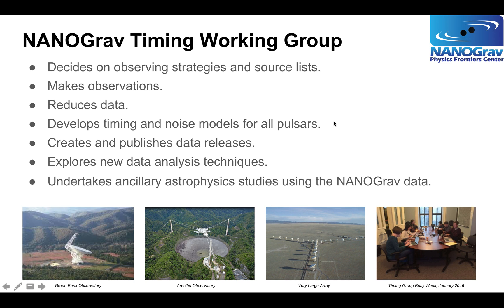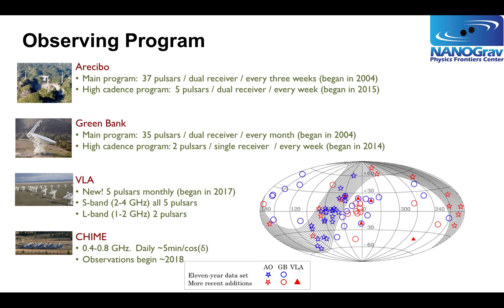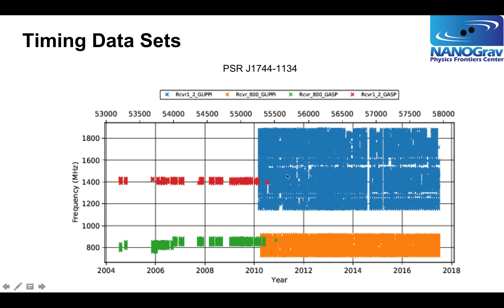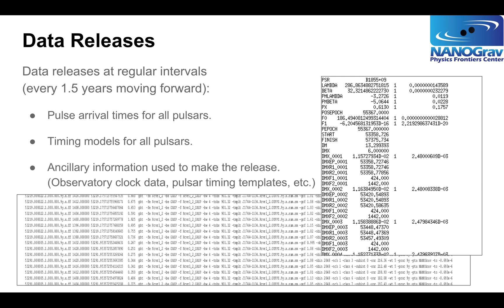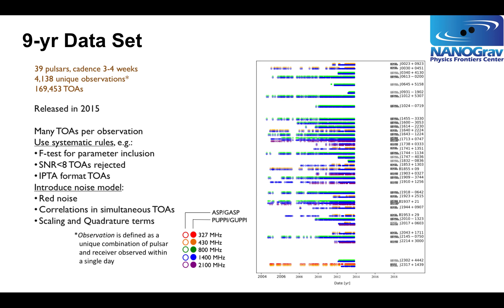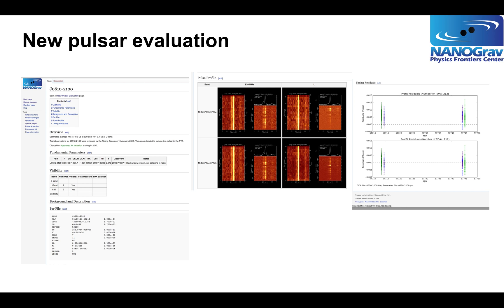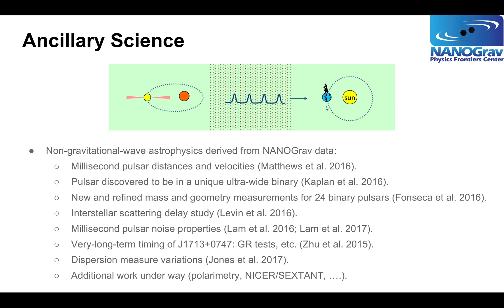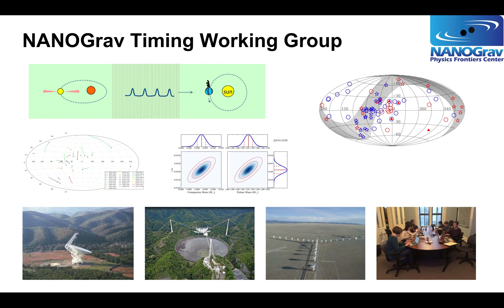Pulsar Timing (NANOGrav PFC; Fall 2017)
Professor David Nice (Lafayette) introduces the pulsar timing working group,  which involves regularly monitoring rapidly-rotating millisecond pulsars and developing models that predict their pulse arrival times to less than ~1 microsecond precision.